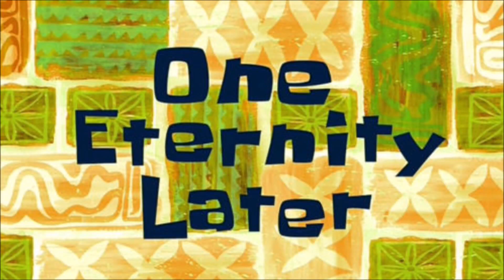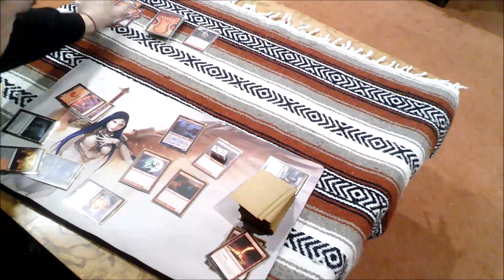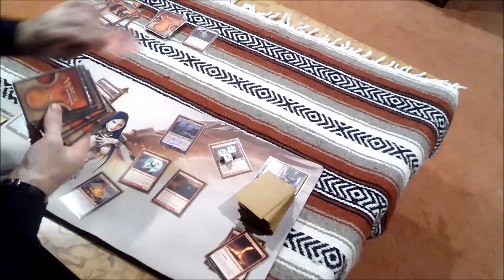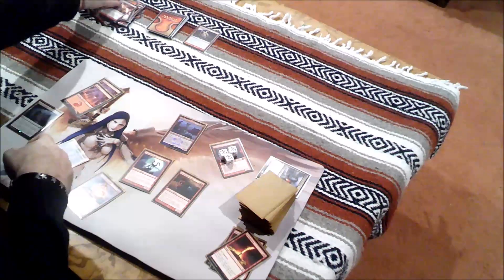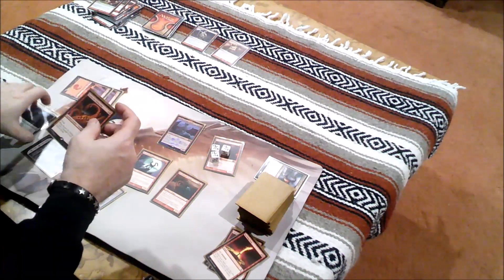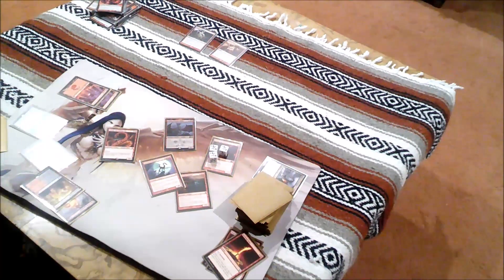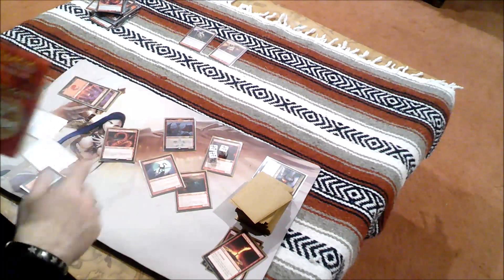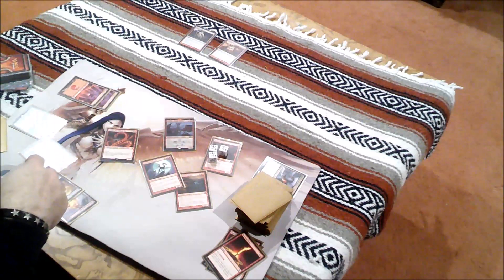Birthday Dragons Vs Challenge Deck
Birthday Dragons Commander Deck Vs Hoard